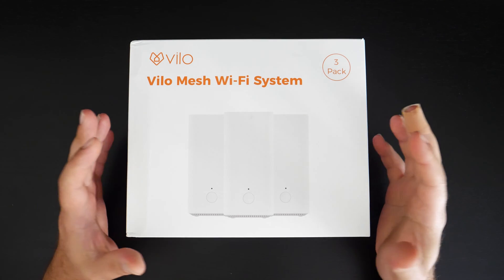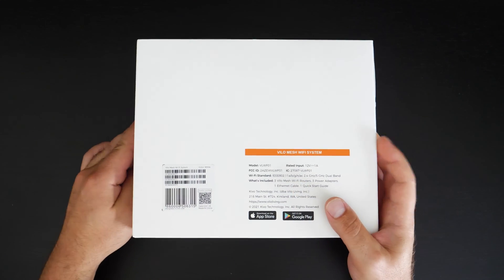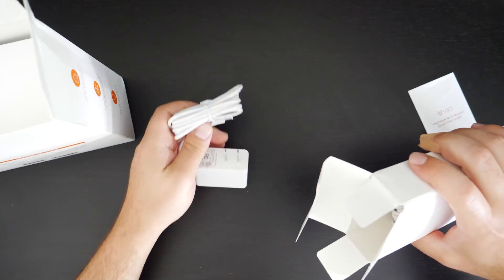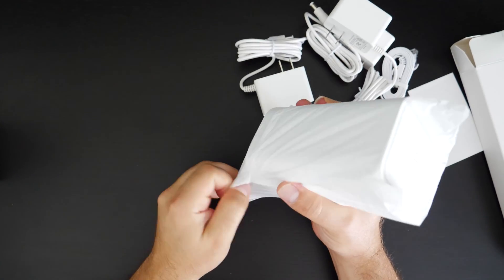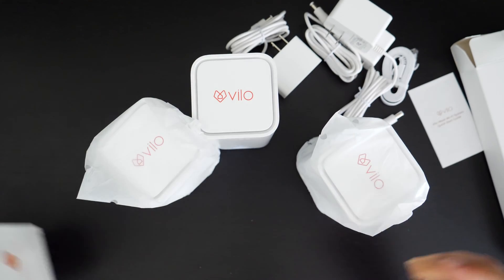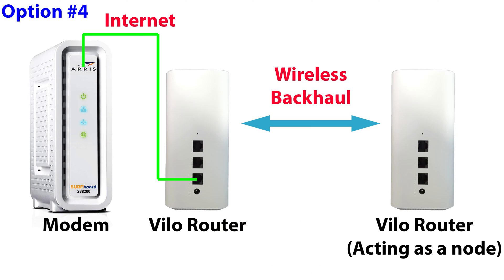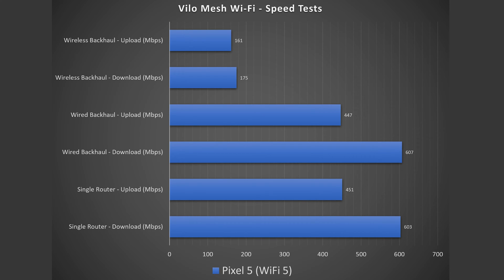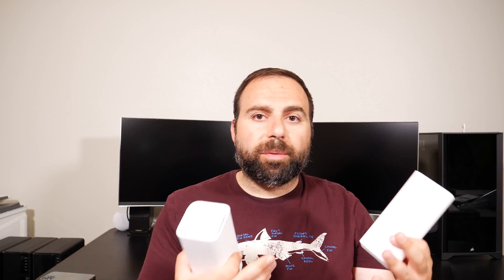Vilo Mesh WiFi Unboxing and Review | Best Budget Mesh WiFi ?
Vilo Mesh WiFi Unboxing and Review (AC1200). This mesh WiFi 5 System is a very budget system that provides a decent amount of WiFi coverage. It is compatible with WiFi 6. Covering the following topics; Unboxing, speed tests, range tests and more. Hosting my own speed test server to test the max speeds of this Vilo Mesh.

Product Links
Vilo Mesh

16 Port Gigabit Ethernet Switch
8 Port Gigabit Ethernet Switch

Timeline
00:00:00 - Vilo Mesh WiFi Review
00:01:26 - Vilo Mesh WiFi Unboxing
00:03:21 - Vilo First Impressions
00:06:40 - Option 1 - Single Router Speed Test
00:07:41 - Option 3 - Wired Backhaul Speed Test
00:09:33 - Option 4 - Wireless Backhaul Speed Test
00:10:44 - Range Test
00:13:00 - Vilo Mesh Summary